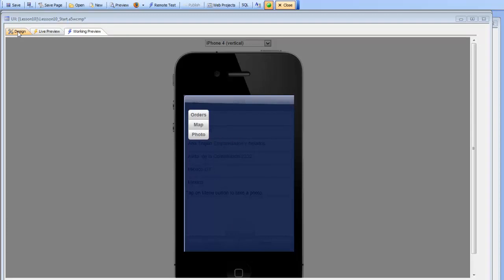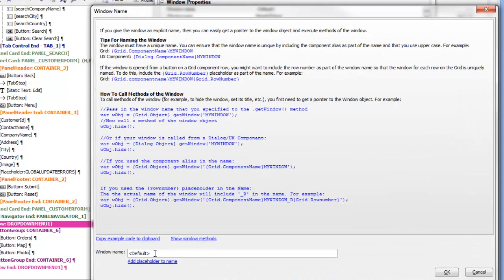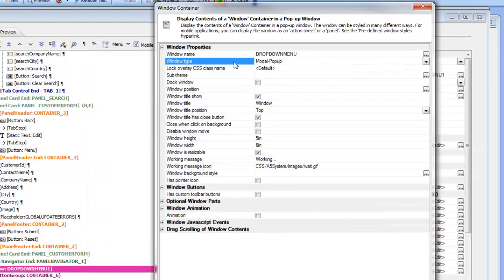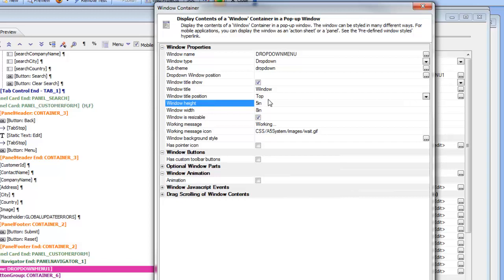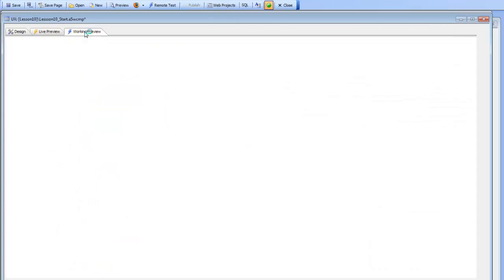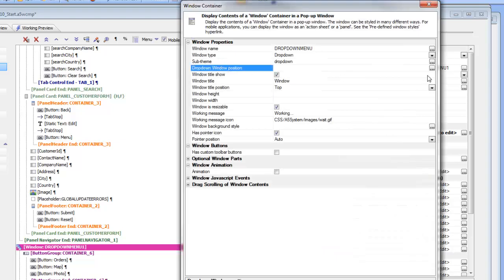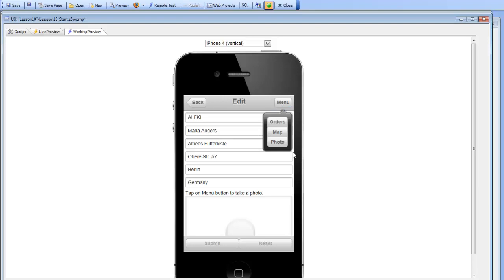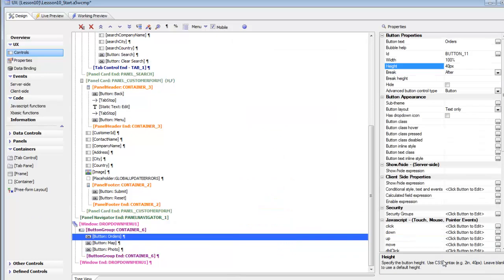AA UX BSMA Lesson 10 - Creating a Dropdown 'Menu' Window Part 2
In this lesson we show how you can add a dropdown 'menu' window to present a list of options to the user. We will get the dropdown menu to display, but won't actually add any event handlers to the buttons in the menu. We will add the event handlers (i.e. the code that make the buttons actually do something useful) in a later lesson. .